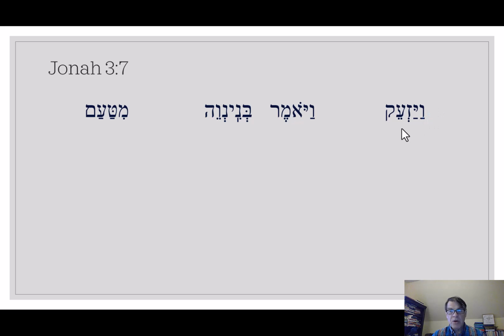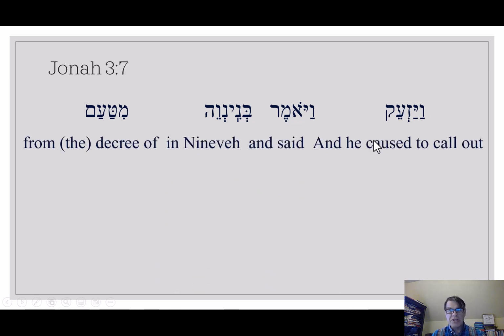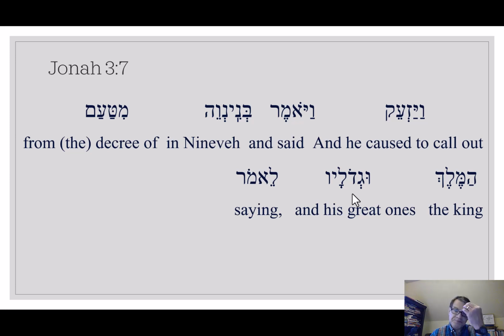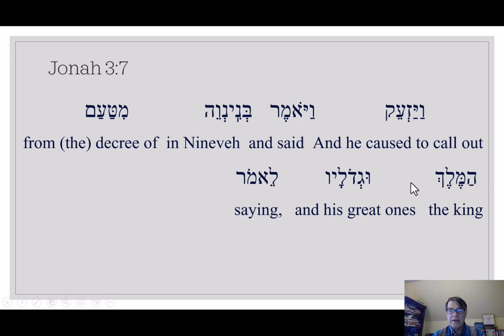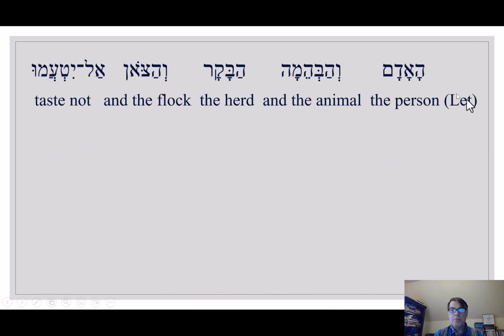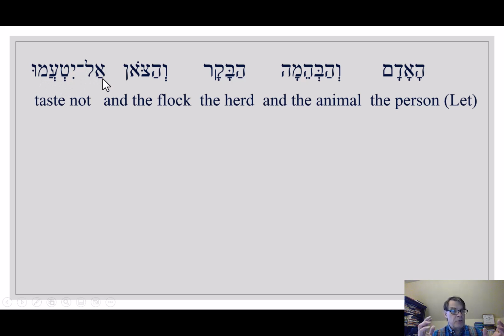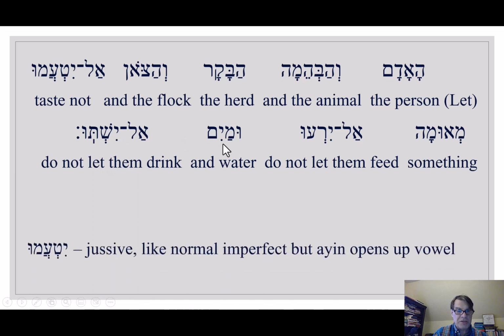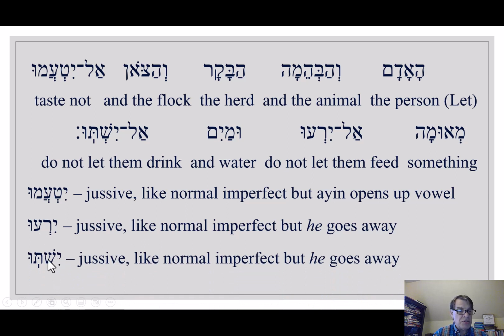Jonah 3:7 Hebrew (more conv impf)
A 10-minute run through the Hebrew of Jonah 3:7. It has several preterit forms of interest: one in the H stem, two that are third he. Part of the Udemy course I have created teaching biblical Hebrew through the book of Jonah: